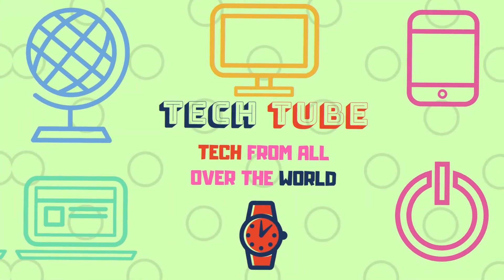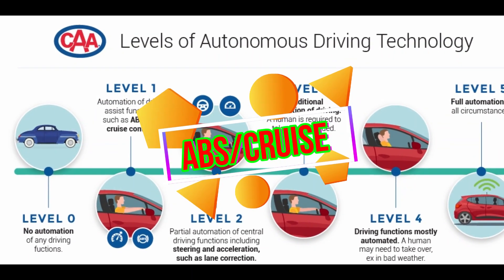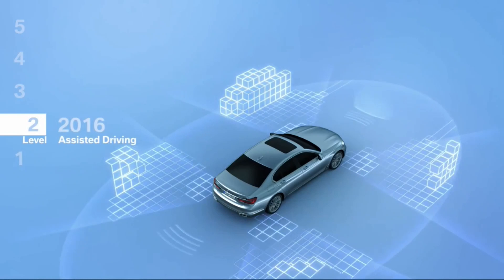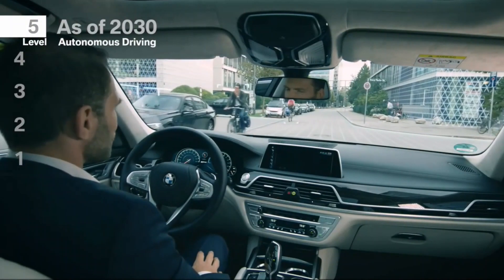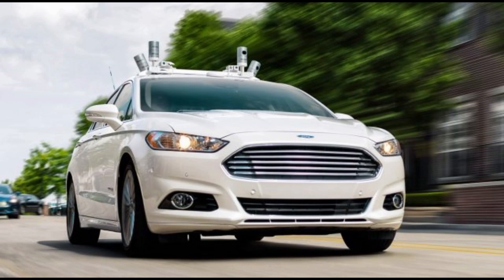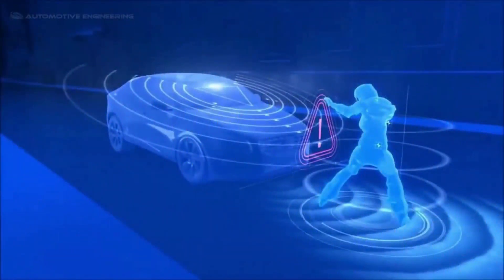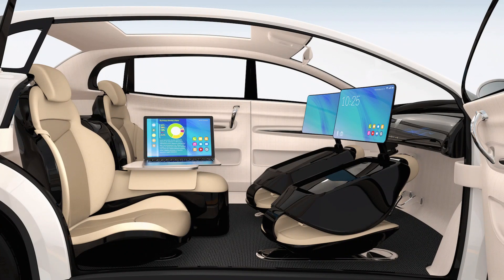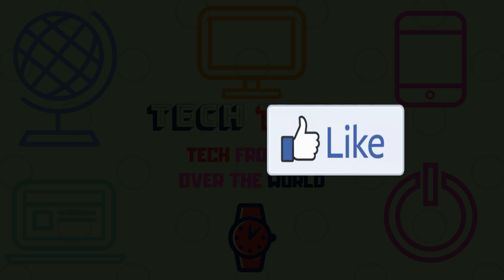DRIVERLESS CARS | AUTONOMOUS CARS FUTURE WITH 5G TECHNOLOGY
we all know how important time is to our life that's why we need driverless cars/autonomous cars so we can enjoy the time we spend during transportation..Replacing all the time we spare in traffic jams with more interesting activities and as the driverless cars expanding the traffic will be less allowing us to have more time in places we enjoy .. what future holds for autonomous cars will bring more life quality to all human beings as we expect that 5G technology is the next big thing that will allow this to be more than a fantasy but a reality that we all can witness and experience.

5G networks will be the soul to all driverless cars in the future allowing for smooth automation and less troubles overtime ..It is exactly what autonomous vehicle systems are waiting  for to be running actively exchanging all the data necessary for automation process from/to the cloud where all the sensors information gathered and shared in milliseconds allowing the driverless cars to move with ease with the capability to predict all actions in their environment.